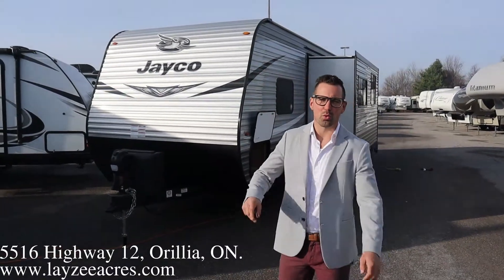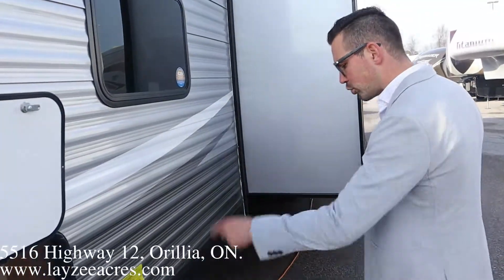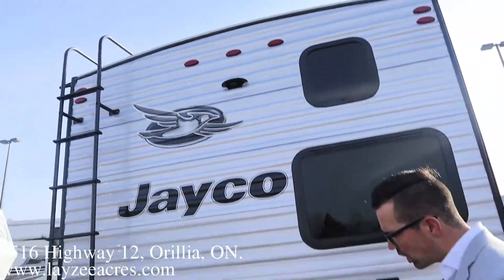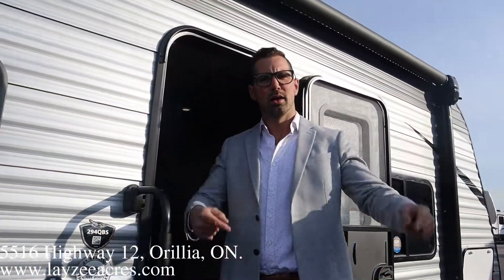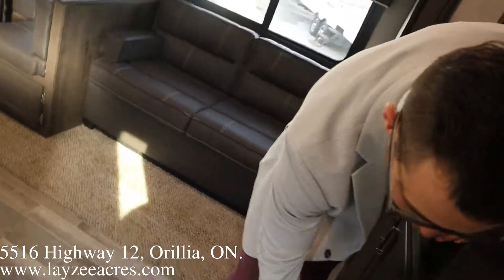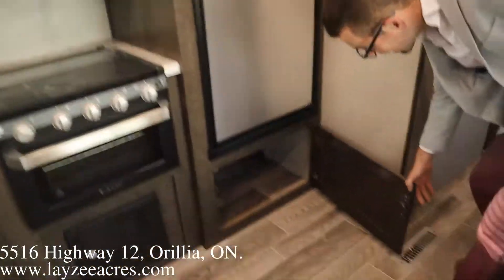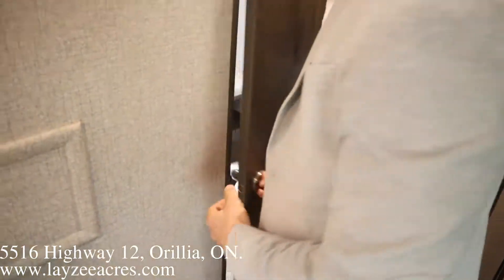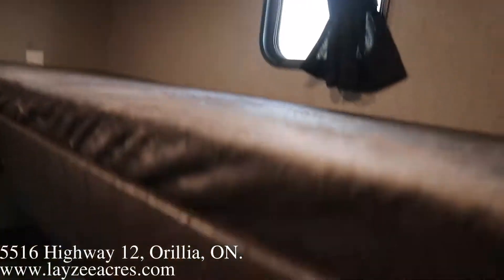2021 Jayco Jayflight 294QBS - Layzee Acres RV Sales